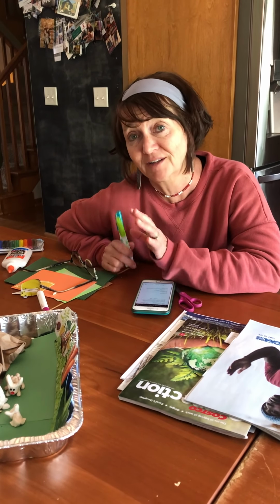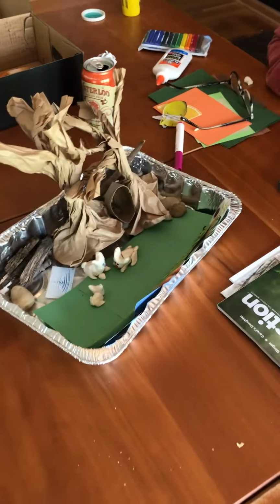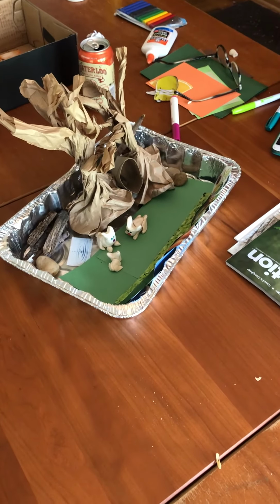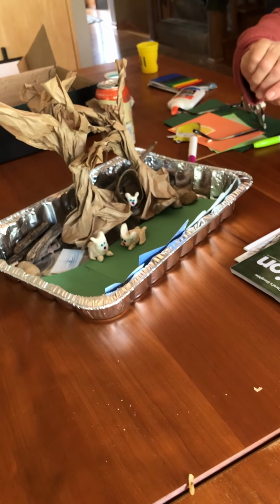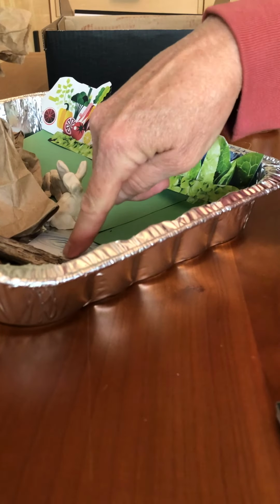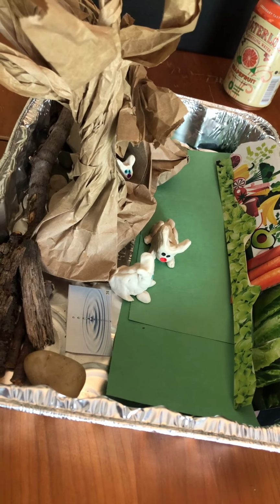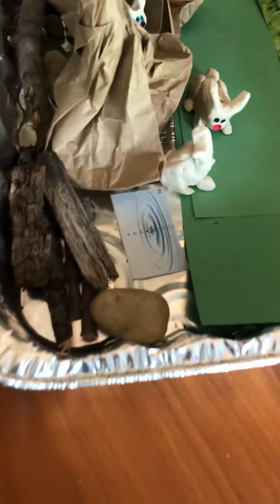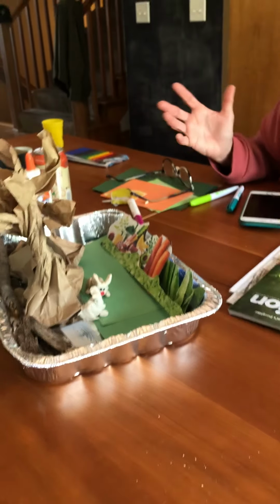Building an Animal Habitat